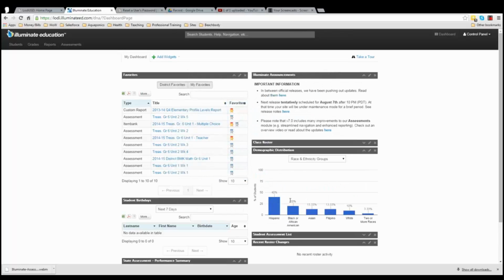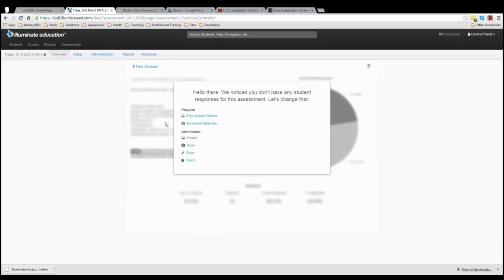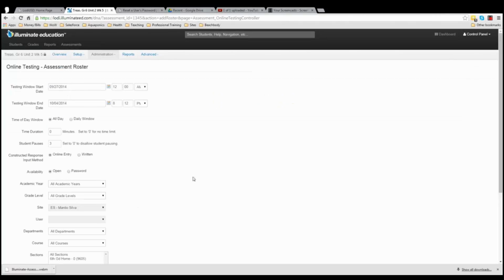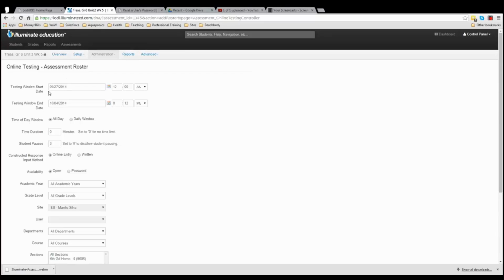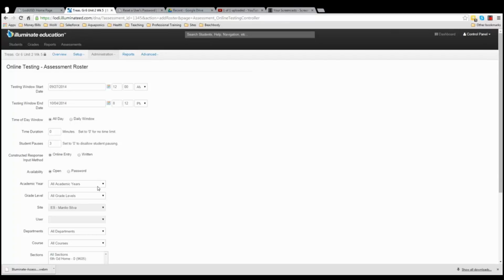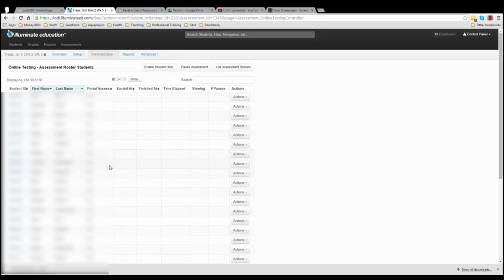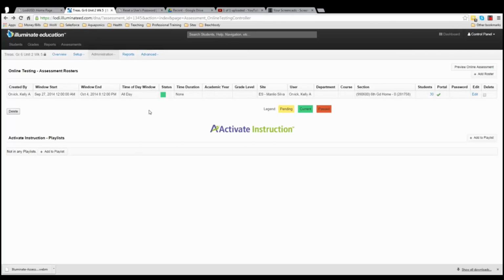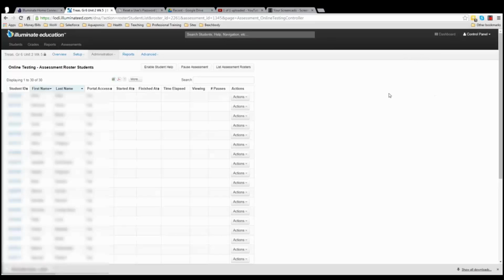Illuminate Online Assessing